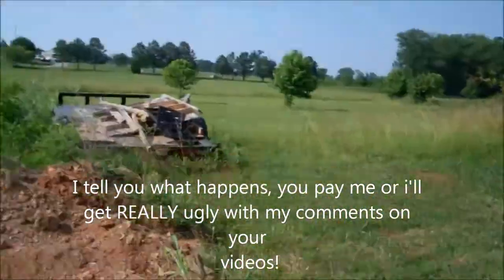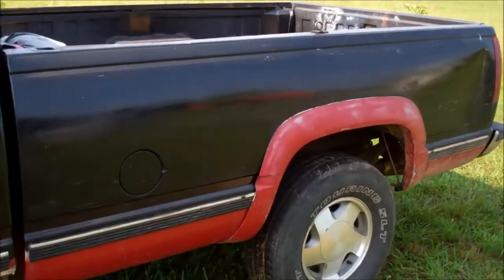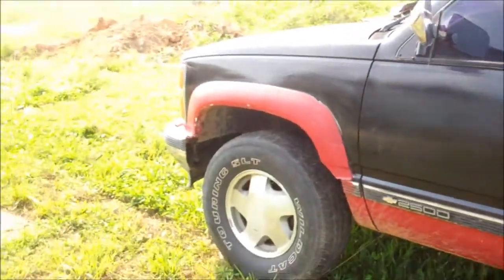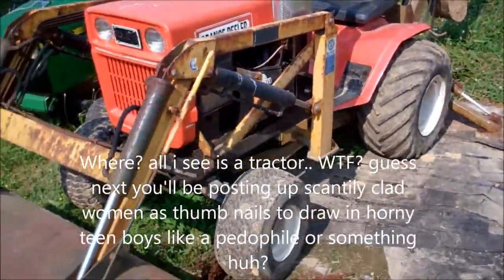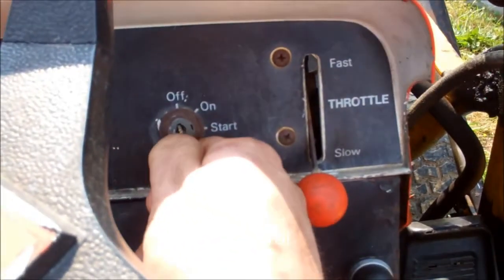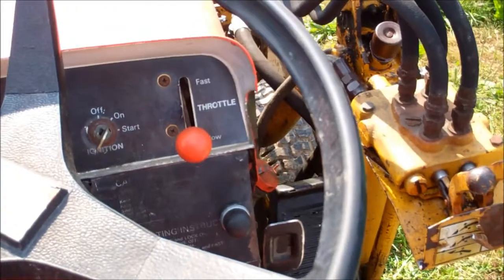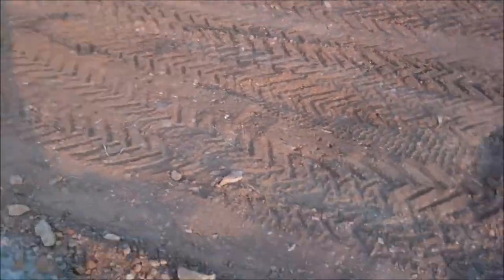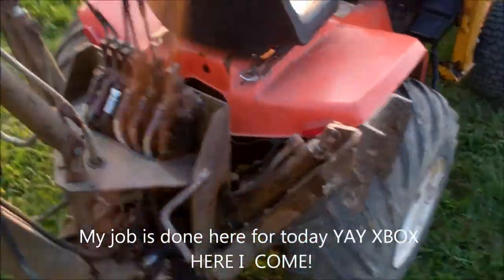Getting busy project time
Had to get at least one of my projects going and my neighbor graciously allowed me to use his Bolens HT20 while they were away on vacation.